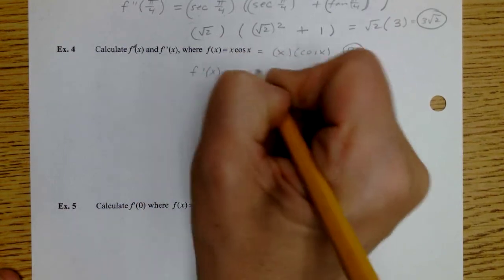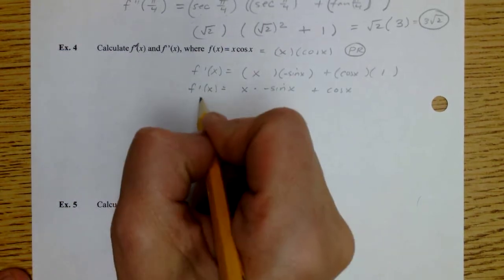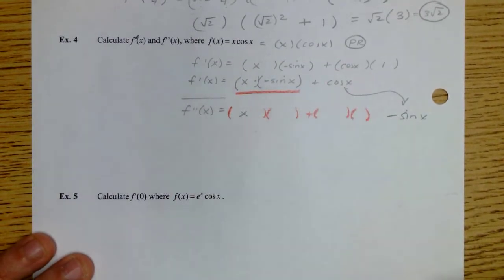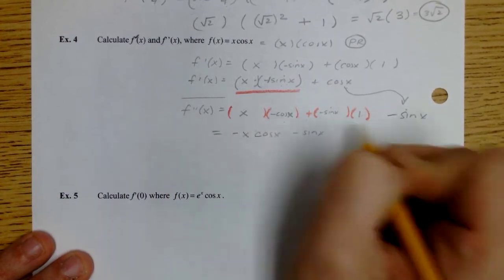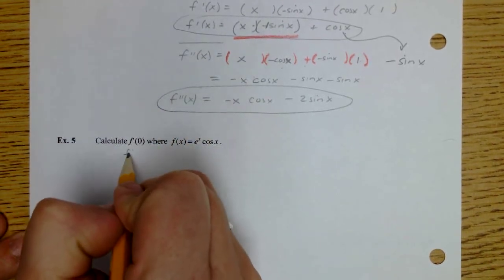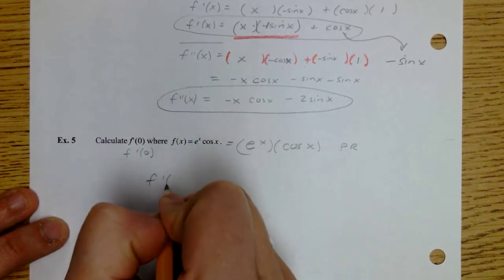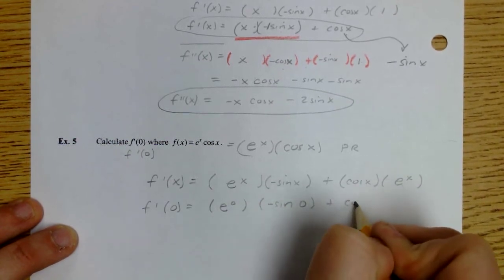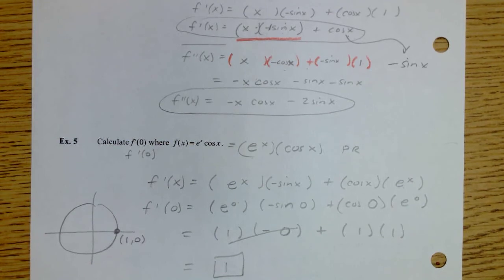U3 L6 Pt 3